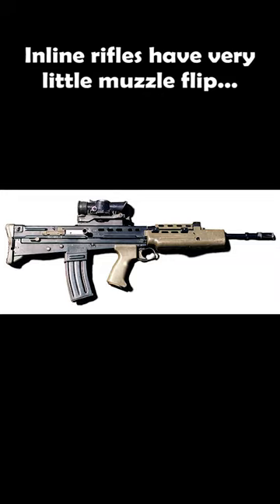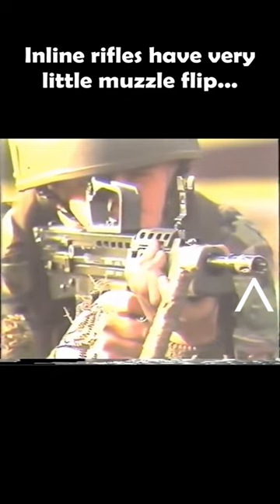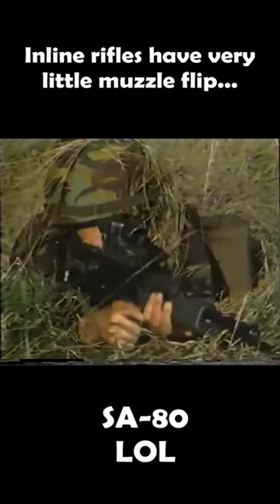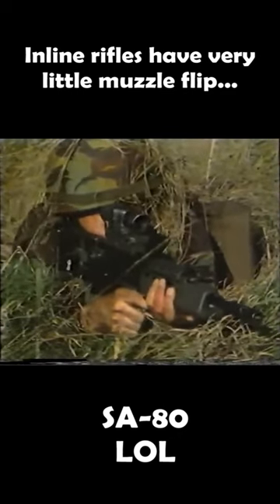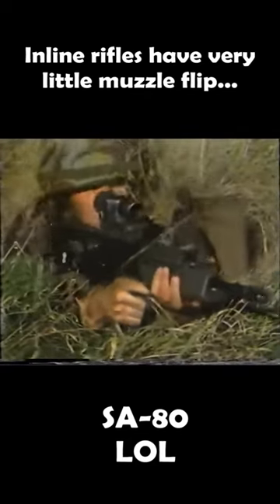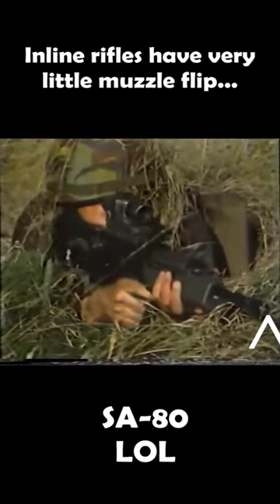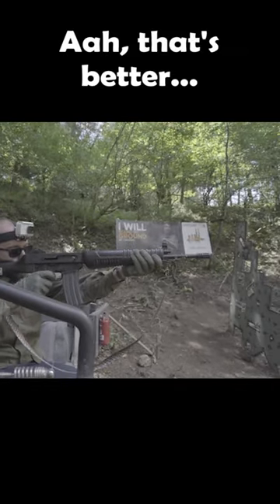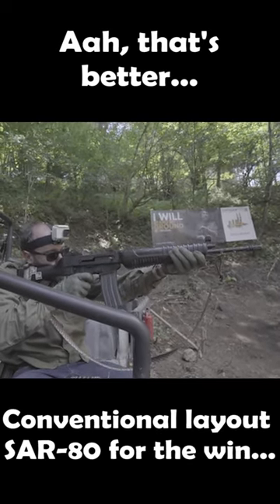Inline rifles have very little muzzle flip, right? British Enfield SA80 L85A1 L85A2 CIS SAR80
Everyone knows that inline rifles by definition have very little muzzle flip, right?

Enfield SA80 L85A1 L85A2 SAR80 SAR-80 SA-80 CIS chartered industries singapore british army britain british royal marines